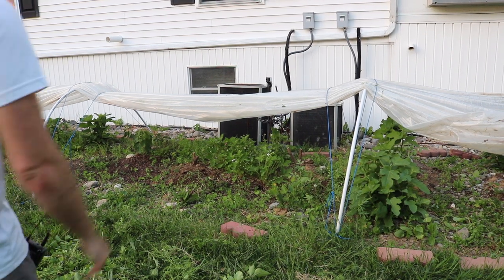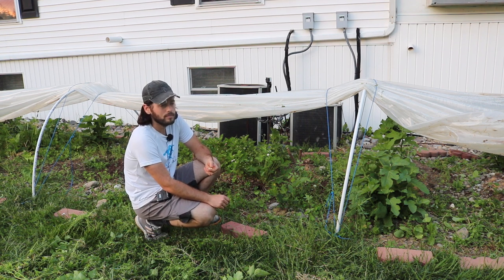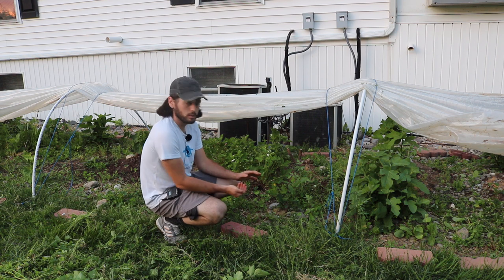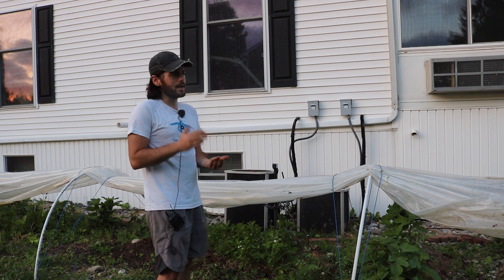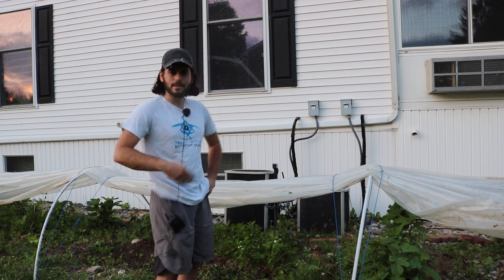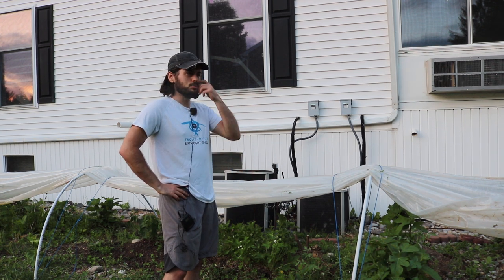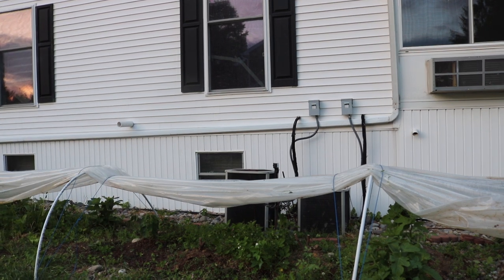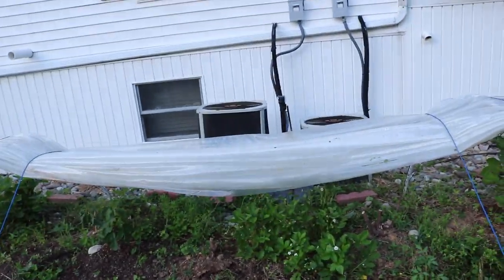White Strawberries that Tastes like Pineapple!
In this video I give a brief and preliminary review of the white soul alpine strawberry, which is said to taste like pineapple. It's true, although overall a little disappointing. I'll gladly evaluate it for years to come.